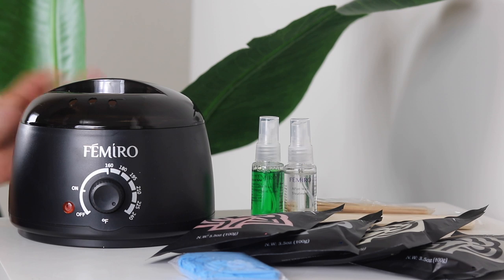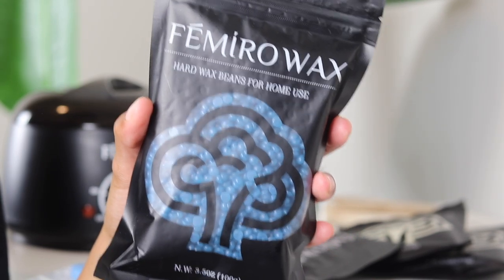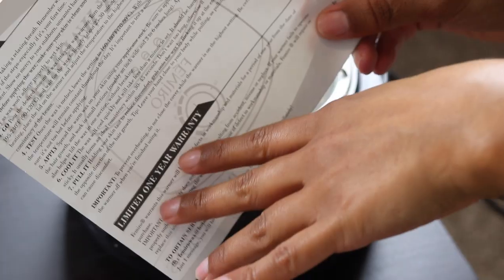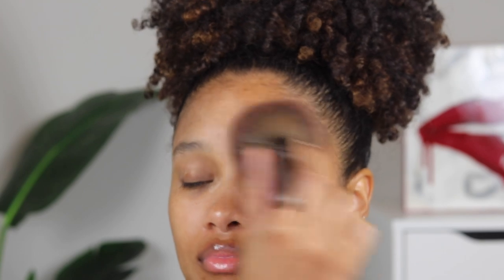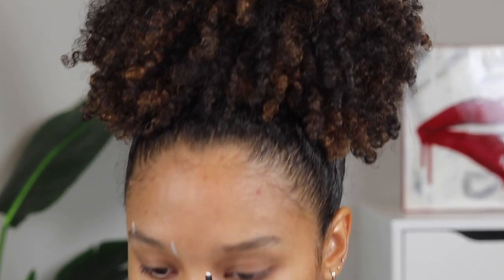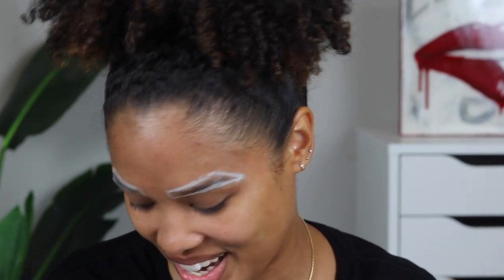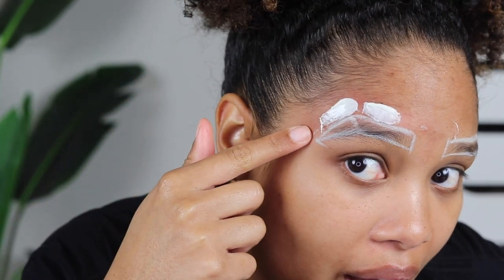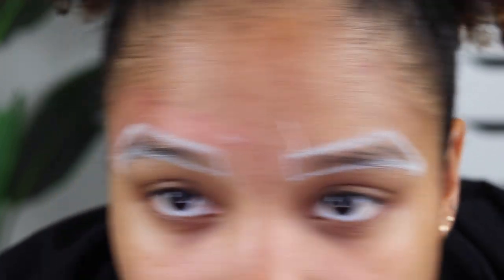WAXING MY BROWS AT HOME... quarantine made me do it!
I MISS MY BROW LADY!! who can relate?! I couldn't stand the sigh of my brows anymore so I decided to take matters into my own hands lol... here's my first time ever waxing my own brows at home!

at home waxing kit